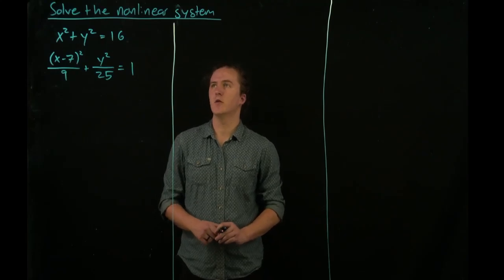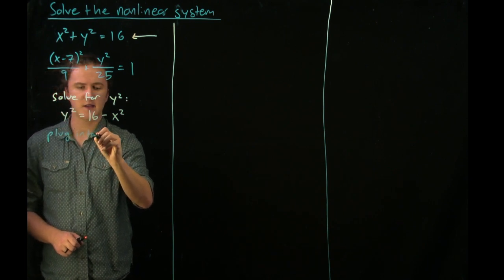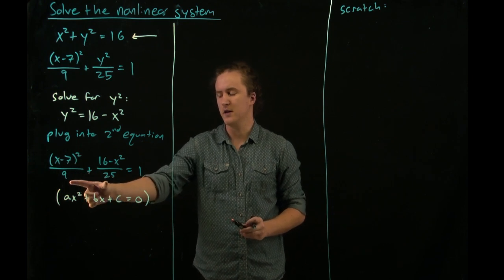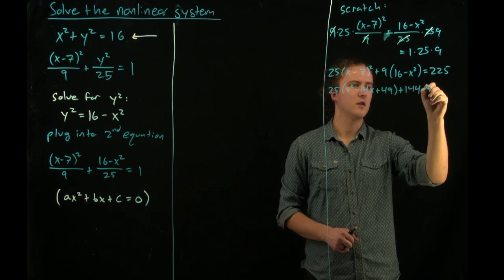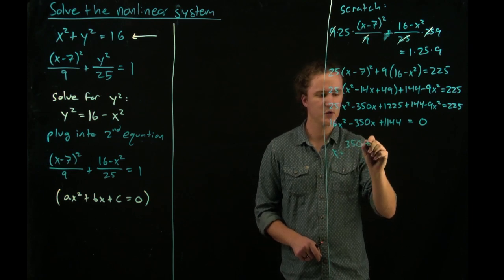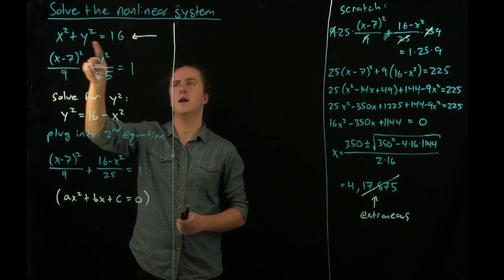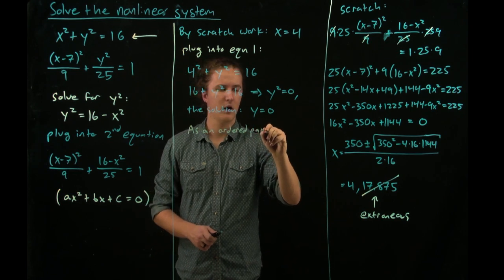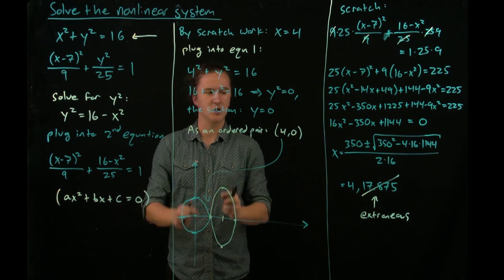Solve Nonlinear System 2 1